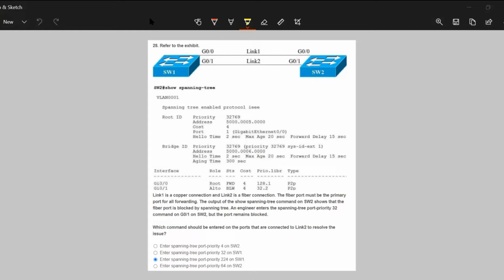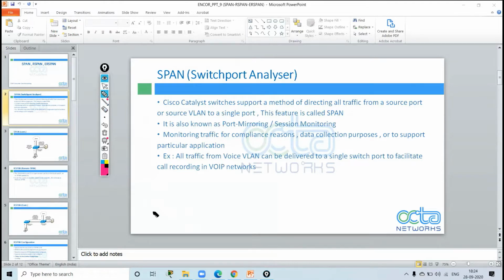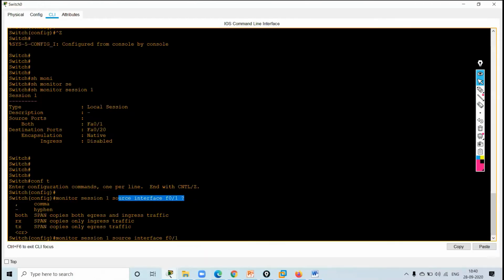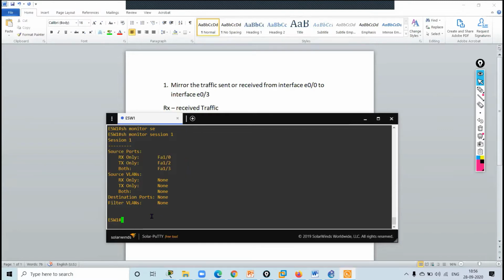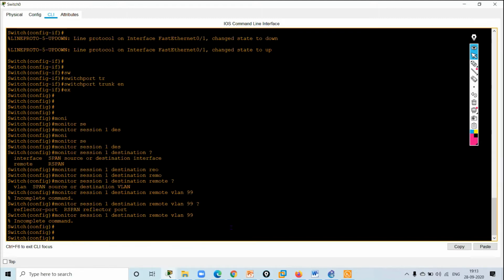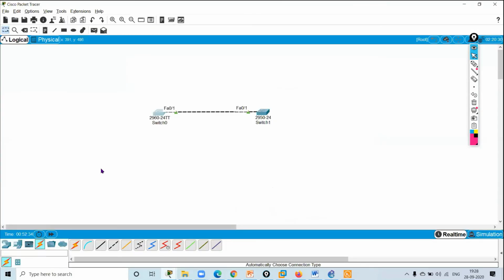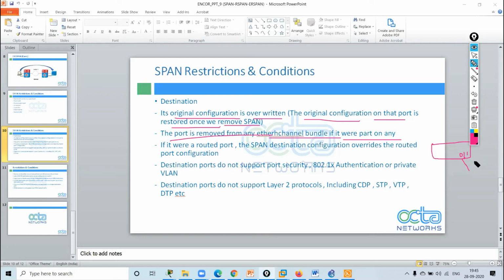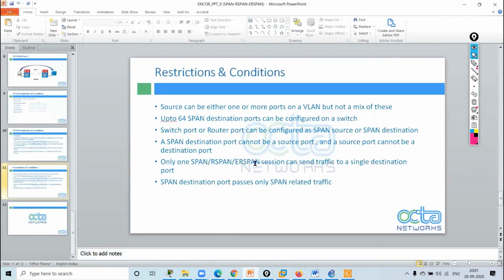Session 5 SPAN, RSPAN, ERSPAN (ENCOR 350-401)| Trainer Mr. Qayyum Sayed|| Octa Networks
Follow us on:
Skype - live:659b63c430f2571e